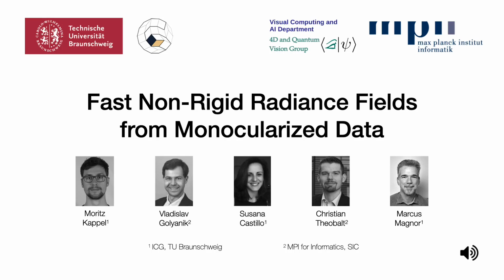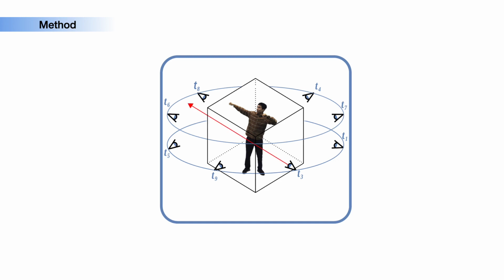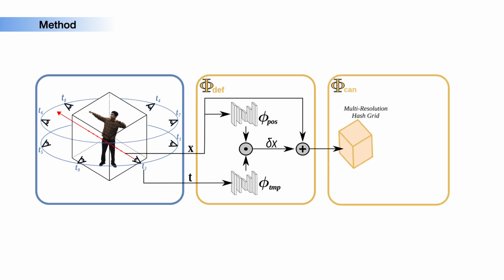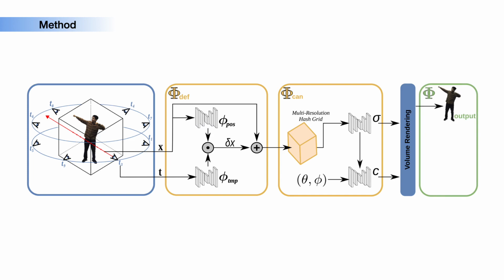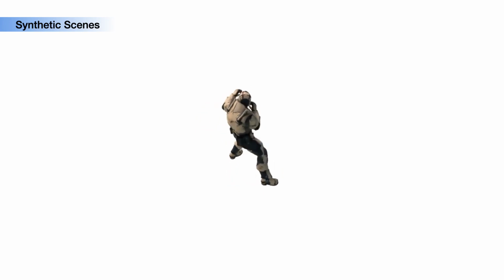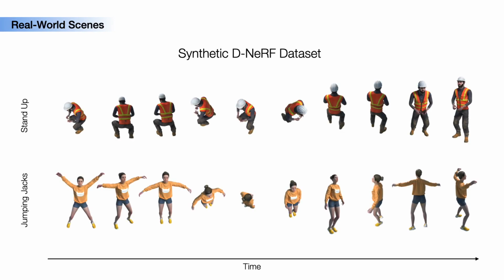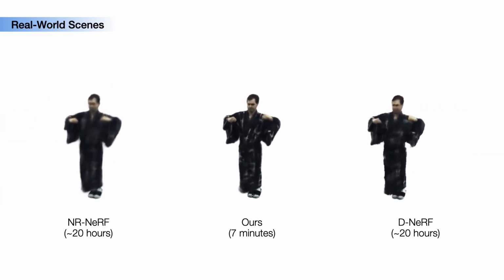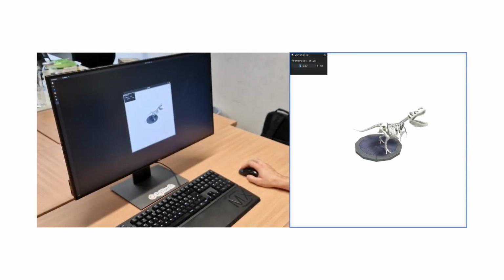MoNeRF: Fast Non-Rigid Radiance Fields from Monocularized Data - TVCG 2024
The reconstruction and novel view synthesis of dynamic scenes recently gained increased attention. As reconstruction from large-scale multi-view data involves immense memory and computational requirements, recent benchmark datasets provide collections of single monocular views per timestamp sampled from multiple (virtual) cameras. We refer to this form
of inputs as monocularized data. Existing work shows impressive results for synthetic setups and forward-facing real-world data, but is often limited in the training speed and angular range for generating novel views. This paper addresses these limitations and proposes a new method for full 360° inward-facing novel view synthesis of non-rigidly deforming scenes. At the core of our method are: 1) An efficient deformation module that decouples
the processing of spatial and temporal information for accelerated training and inference; and 2) A static module representing the canonical scene as a fast hash-encoded neural radiance field. In addition to existing synthetic monocularized data, we systematically analyze the performance on real-world inward-facing scenes using a newly recorded challenging dataset sampled from a synchronized large-scale multi-view rig. In both cases, our method is significantly faster than previous methods, converging in less than 7 minutes and achieving real-time framerates at 1K resolution, while obtaining a higher visual accuracy for generated novel views.